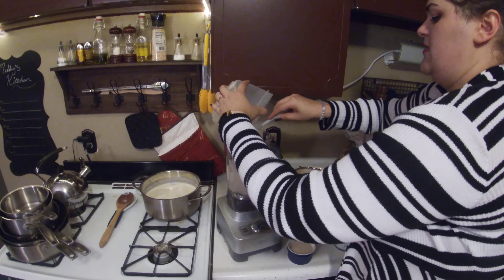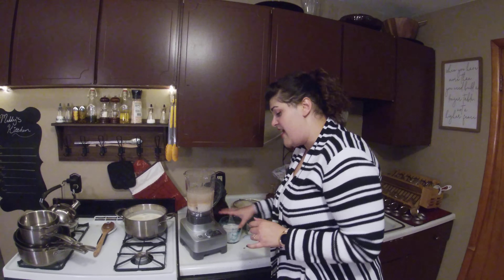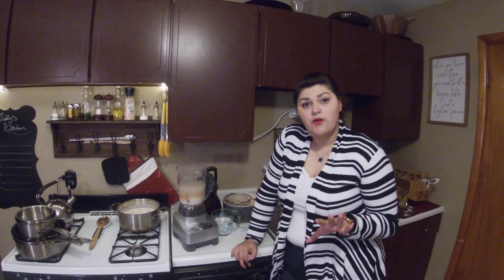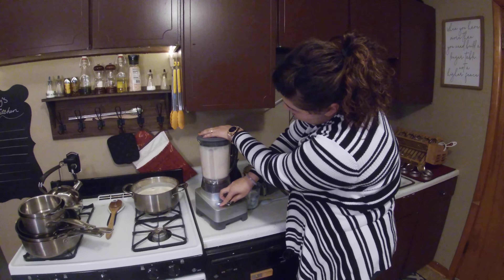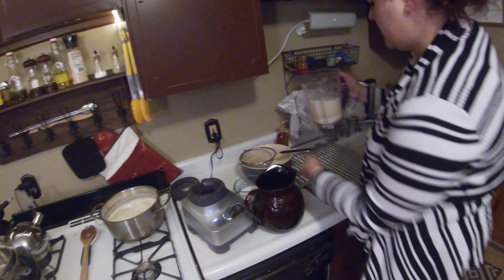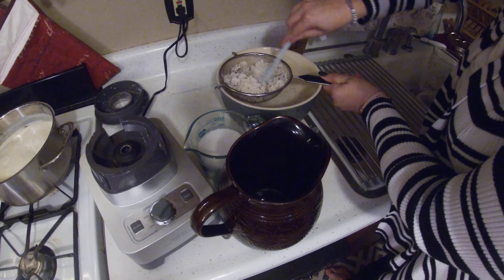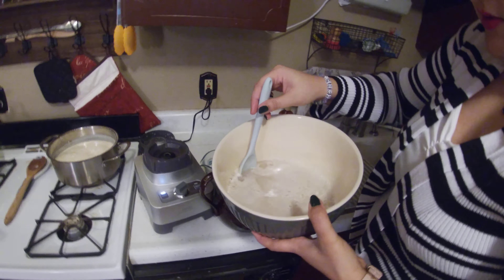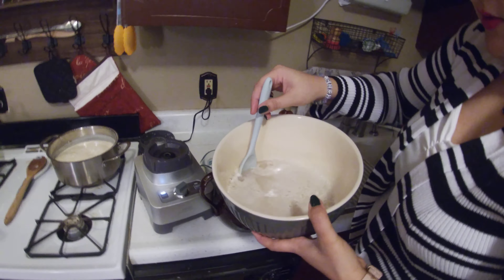How To Make Horchata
This delightful Mexican drink is creamy but refreshing.  Serve poured over ice.